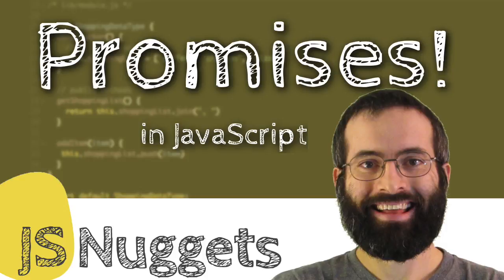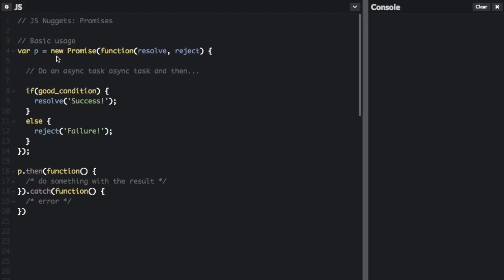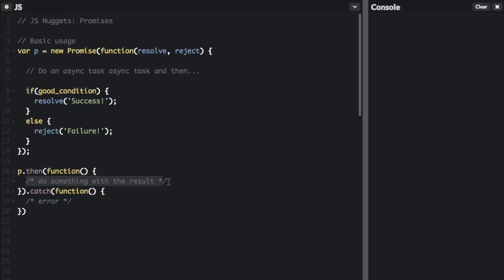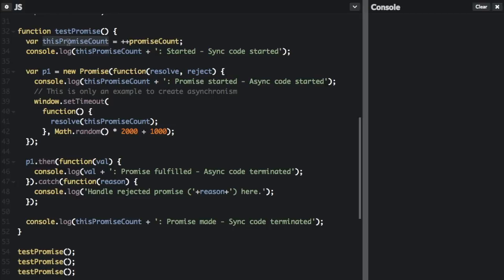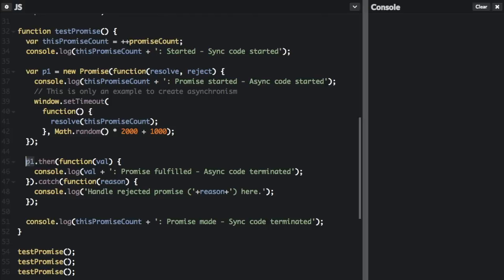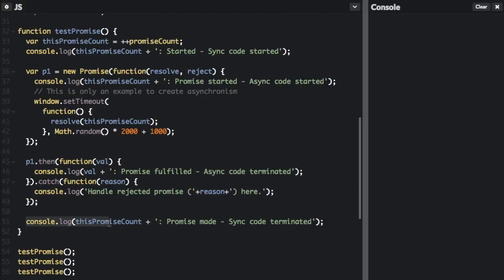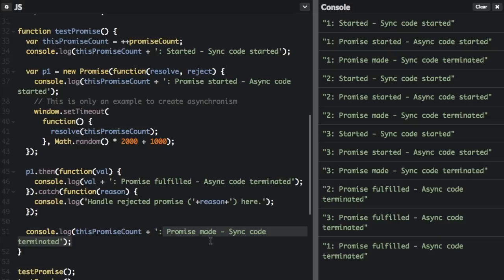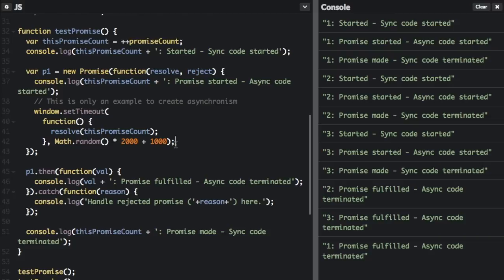Promises in JavaScript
A promise in JavaScript represents the eventual result of an asynchronous operation. Learn how they work in this video.

JS Nuggets: Brisk JavaScript training and tips